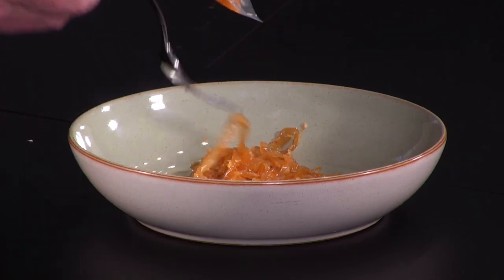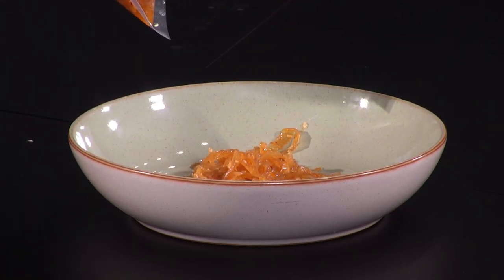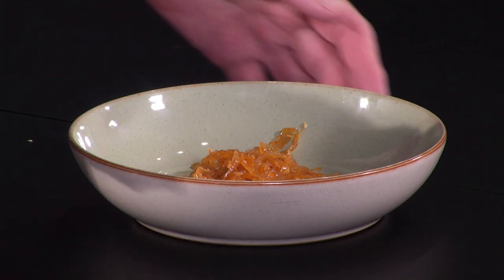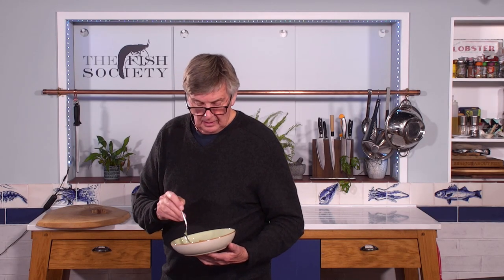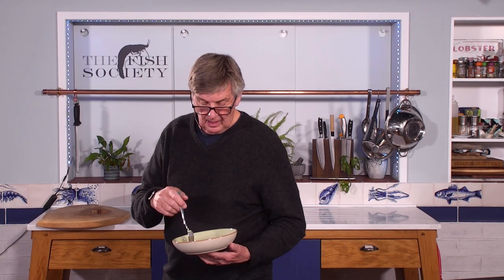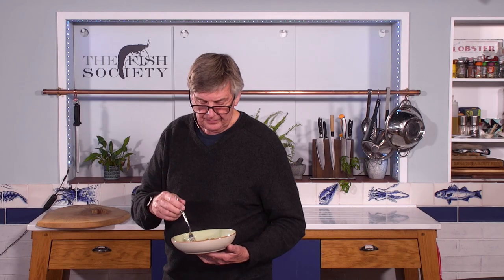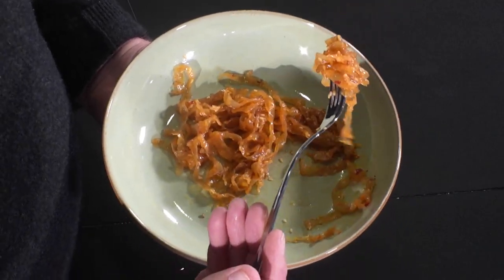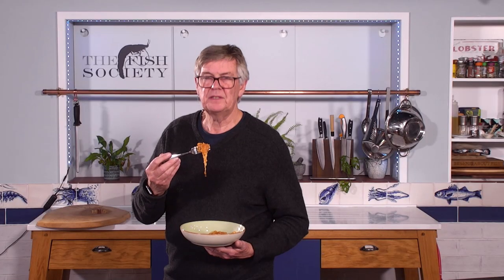Tasting Jellyfish Salad for the First Time: Surprising Review!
Jellyfish Salad. Yes you have read that correctly.

Although certainly new to many of our customers here in the UK, in some parts of the eastern world jellyfish has been used as a food source for over 1700 years and according to wikipedia - the bastion of all truth - it has been utilized as an aphrodisiac for much of this time..

We certainly won’t be vouching for such rumors anytime soon, but what we will say is that this jellyfish salad will certainly tantalize your taste buds with its sweet, spicy sesame umami flavour and a pleasant chili kick. We’d definitely recommend it as a new and exciting side dish to any evening or simply as an accompaniment to a cold beverage as the sun goes down. Delicious.

*Try Jellyfish Salad..*